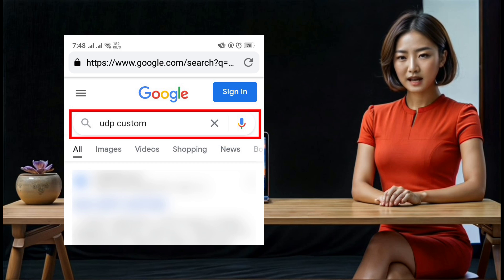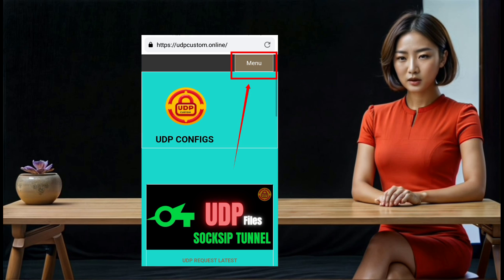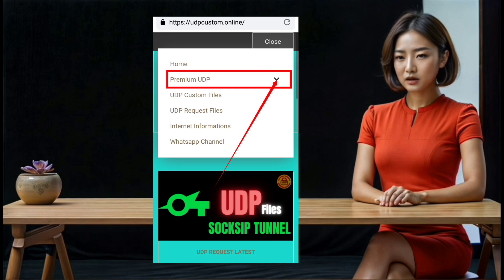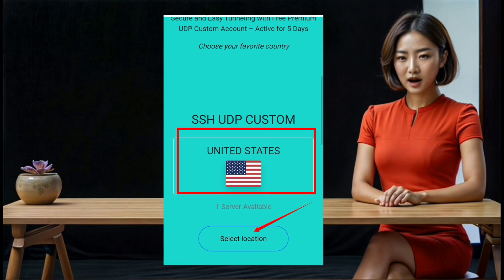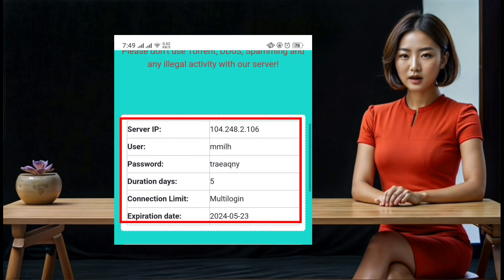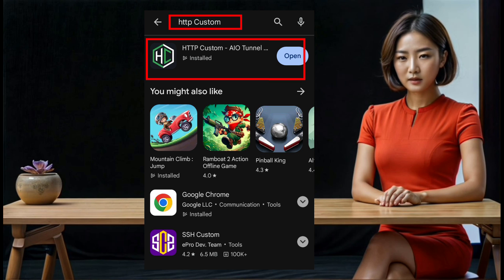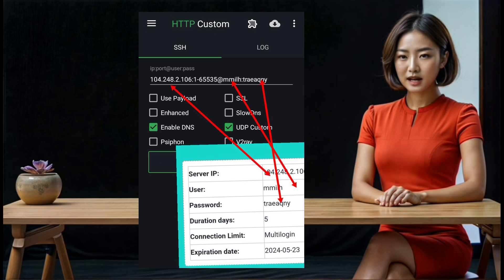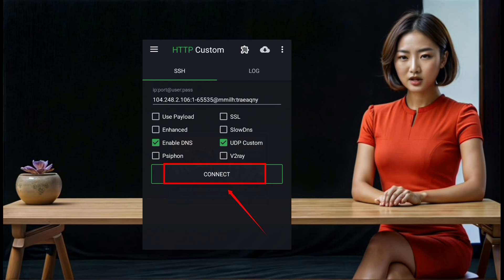How to Create PREMIUM UDP CUSTOM Server For HTTP CUSTOM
In this video, I'll guide you through the process of setting up a fast and secure UDP custom server for your HTTP Custom VPN. Many users experience slow connections with free UDP servers, but with these steps, you can ensure a smooth and reliable internet connection. Follow along as we explore how to configure everything on your mobile device.